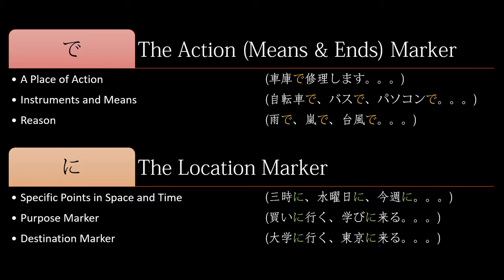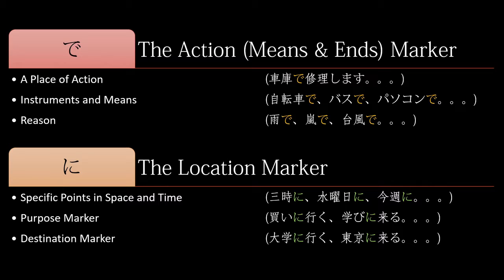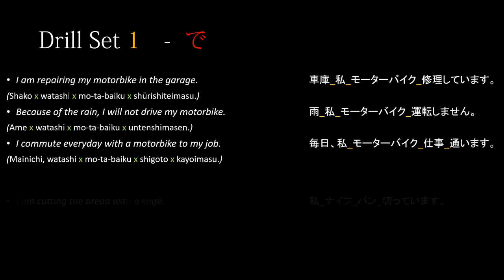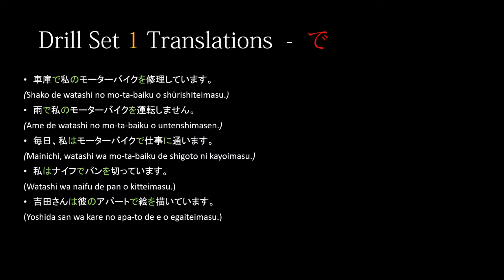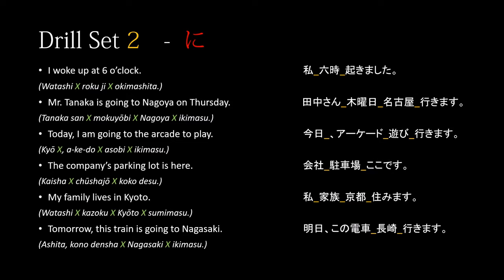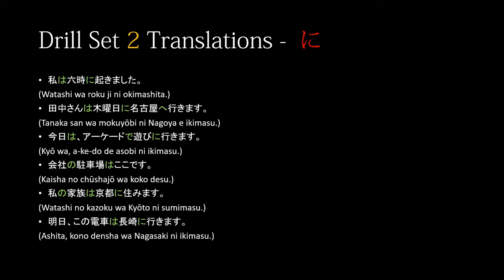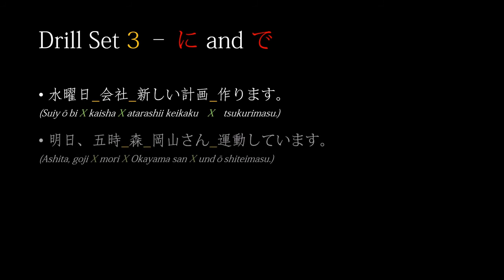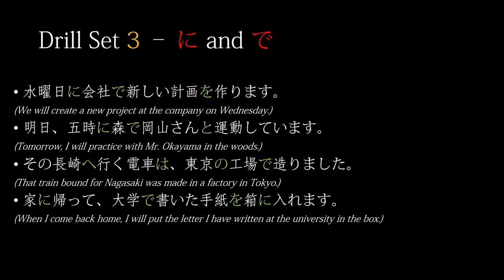The Review and Practice of the Versatile particle De (で) and the Locator particle Ni (に)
Welcome to Igor's Dojo!

This time around in our Dojo Drill video we will return to the particles De (で) and Ni (に) to review them and practice them a little bit more. This Drill video will cover the most important parts of the original video that dealt with the particles in detail - definition, examples and exercise.

Also, this Igor's Dojo Drill video will feature a new format for your enjoyment and study progress, putting forth a more "natural" method for both practice and review - do leave a comment about your feelings regarding the newest format,  has it covered the topic better than the old one.

Don't forget to like, share and subscribe, to comment if there are any things you wish to add or if there is something that I have missed - every bit of feedback helps to make the Dojo even more effective.

The link to the original video dealing with the two particles De (で) and Ni (に) among others:

See you again next time in the Dojo!